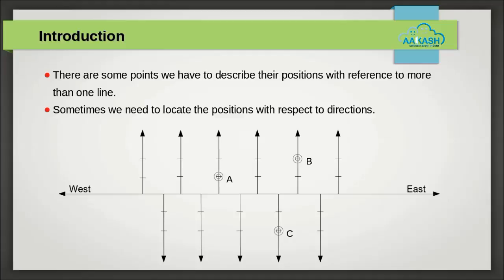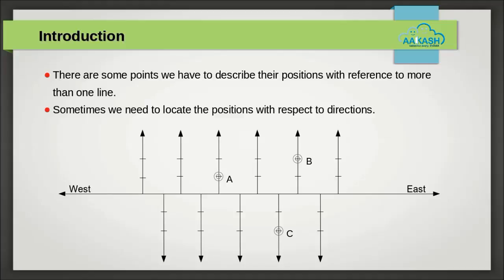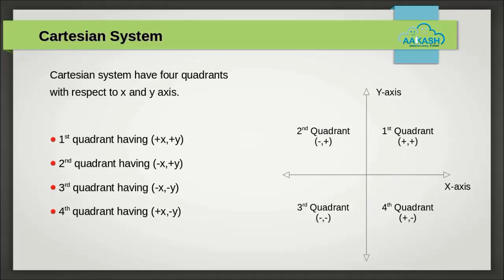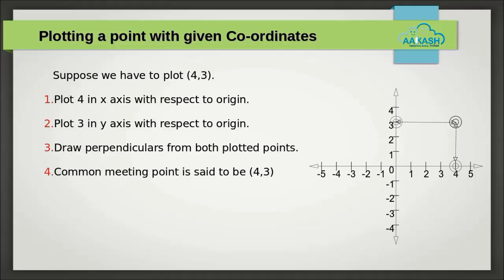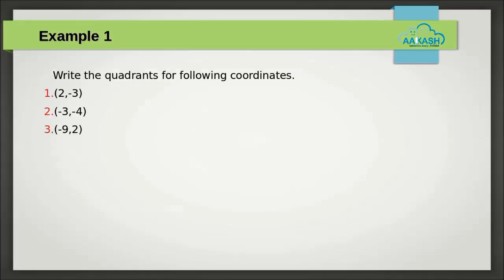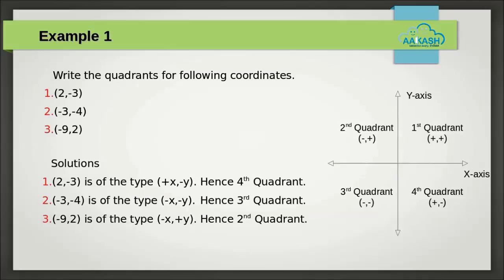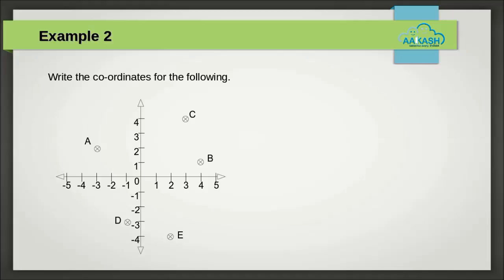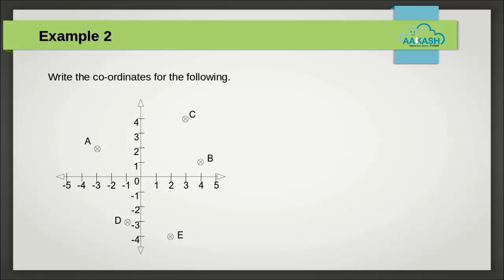Co Ordinate Geometry English